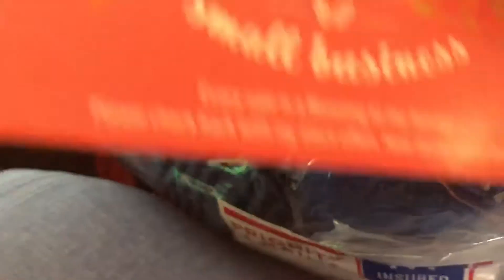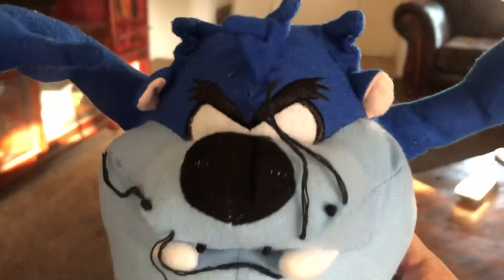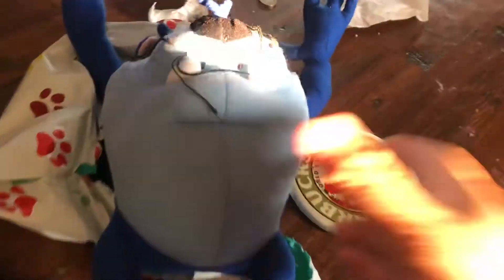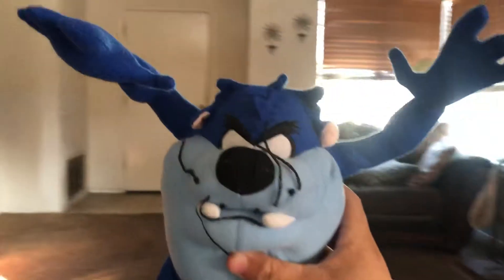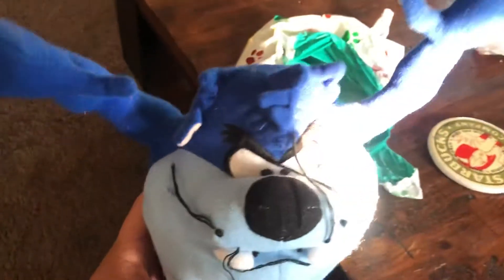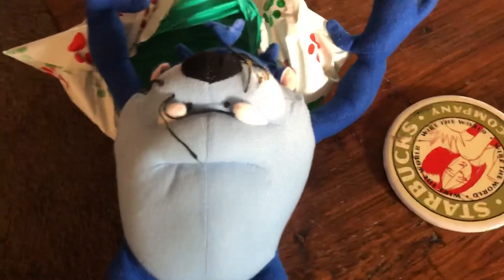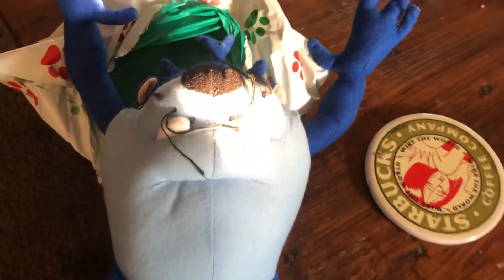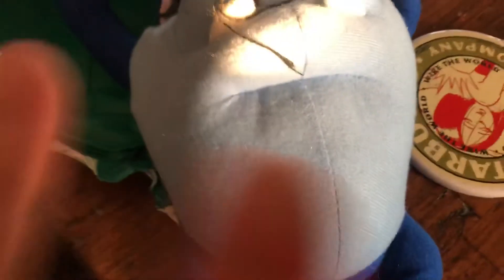Unboxing a rare sugarloaf looney tunes blue taz plush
I hope you like this video of me unboxing the rarest taz in the world